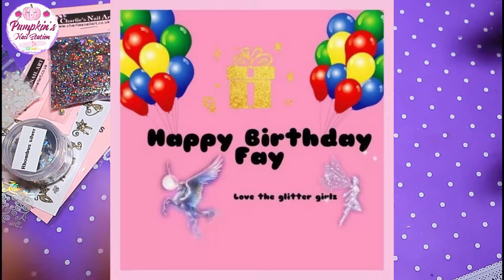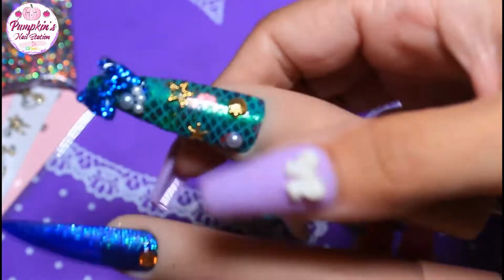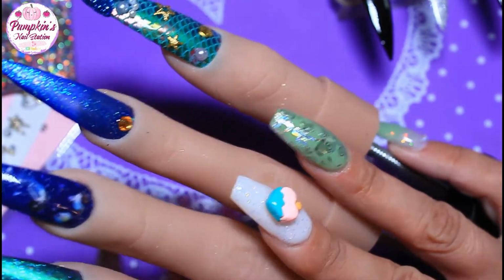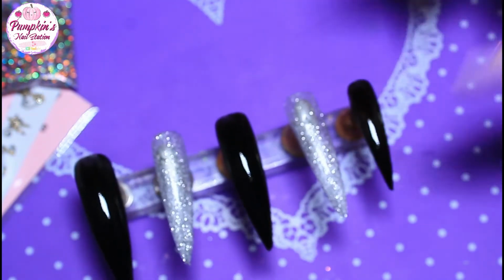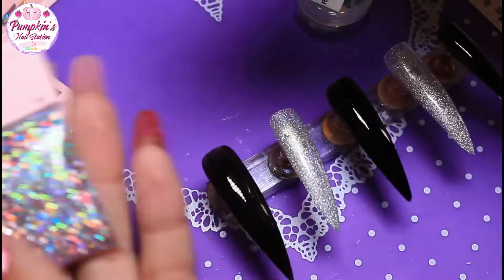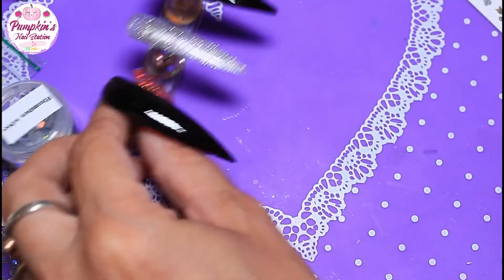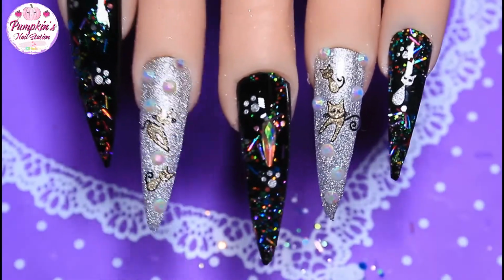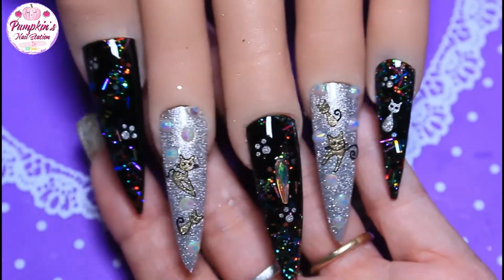DIY NAIL ART AT HOME/Easy Cat Manicure/how to use nail stickers/apply glitter to nails/Gel polish